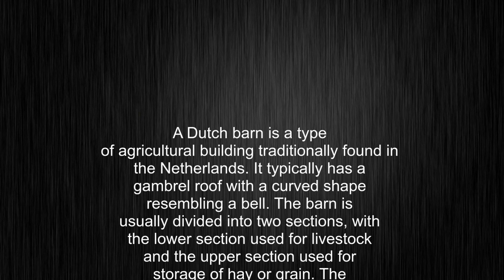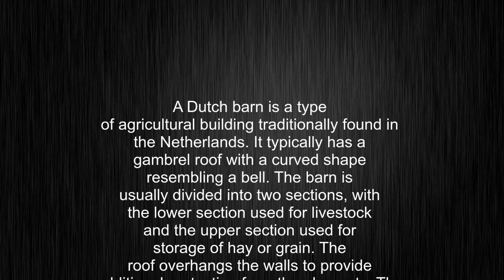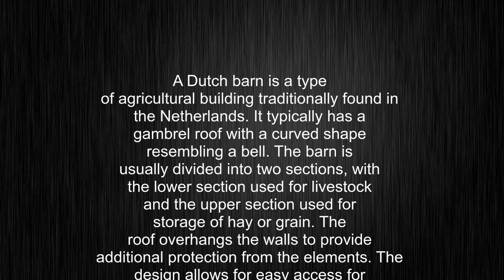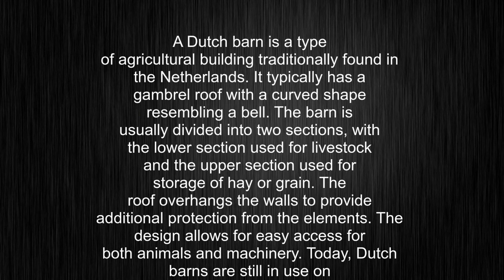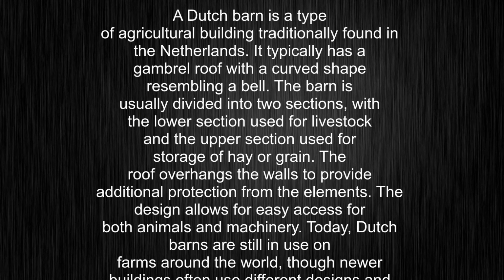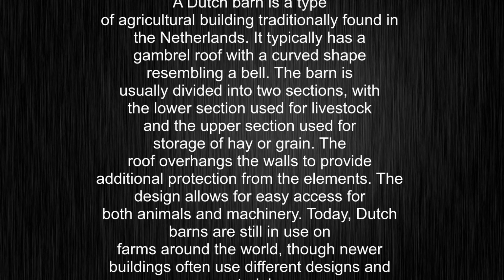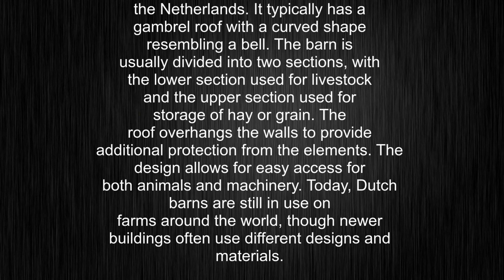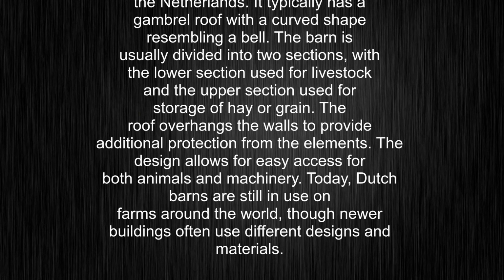What's the meaning of "Dutch barn", How to pronounce Dutch barn?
This video tells you what "Dutch barn" means, how to pronounce it, provides a pronunciation guide and an accurate definition.
00:00 Pronunciation
00:23 Meaning

- What is the meaning of Dutch barn
- How to say Dutch barn
- What is the definition of Dutch barn
- How to pronounce Dutch barn

Visit our free audio/video dictionary tutorial to learn how to correctly pronounce words/names and to learn their meanings, definitions, just like Dutch barn definition and meaning in Merriam-Webster, Dutch barn definition and meaning in Collins English Dictionary, Dutch barn definition and meaning in The Oxford English Dictionary, Dutch barn definition and meaning in Longman Dictionary of Contemporary English, Dutch barn definition and meaning in Cambridge Advanced Learner's Dictionary, and more.